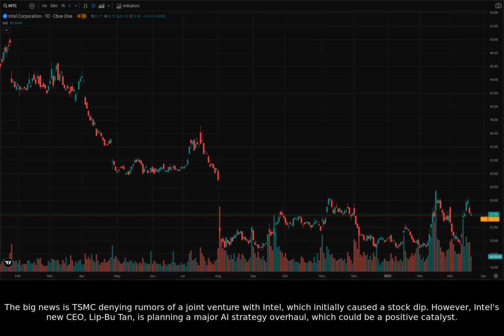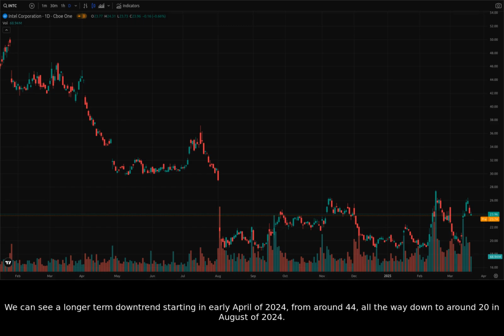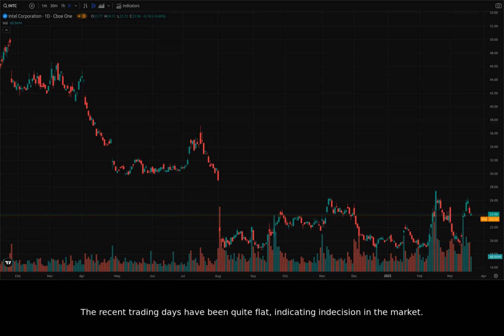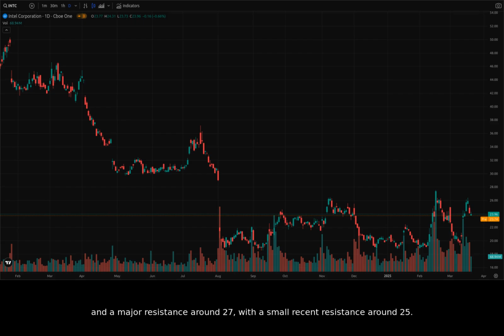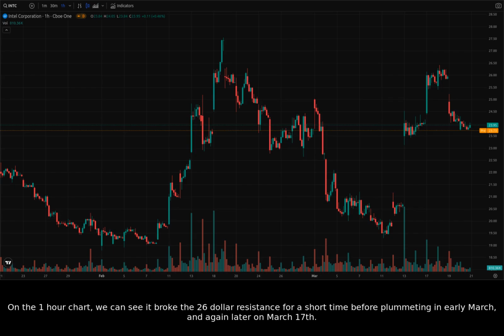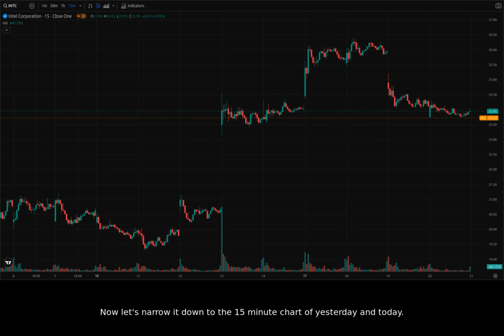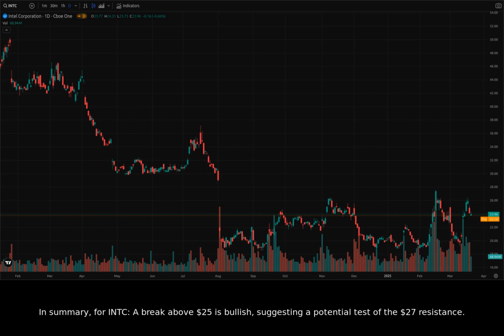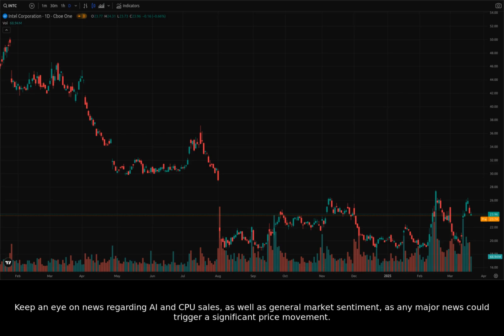INTC Stock News & Chart Analysis! What's Next for Intel? - March 21, 2025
Welcome to Explain The Charts! Today is March 21, 2025, and we're diving deep into Intel Corporation (INTC) stock. We'll dissect recent news and events swirling around Intel, including the denial of acquisition rumors by TSMC and the new AI strategy overhaul by CEO Lip-Bu Tan, and other major headlines.  But that's not all! We'll be combining this news analysis with an in-depth look at INTC's chart data. We'll be identifying key trends, potential reversals, crucial support and resistance levels, and pinpointing critical price levels to watch. This comprehensive approach will equip you with the knowledge to make informed trading decisions. We'll be using 1 day, 1 hour, and 15 minute candlestick charts today.  Whether you're a seasoned trader or just starting out, this video is packed with valuable insights to help you navigate the complexities of the stock market. We'll explore both bullish and bearish scenarios, providing unbiased predictions and identifying the factors that could influence Intel's future price movements.